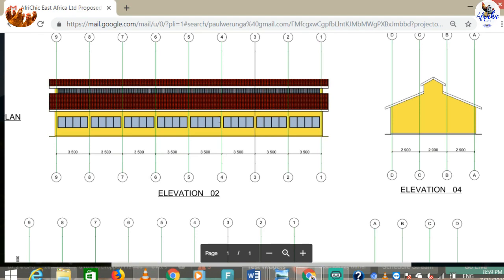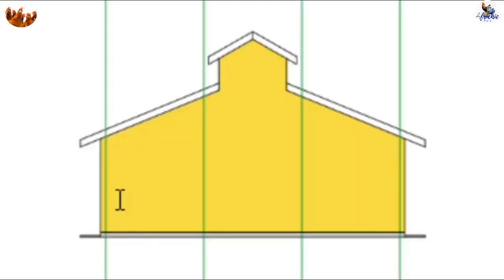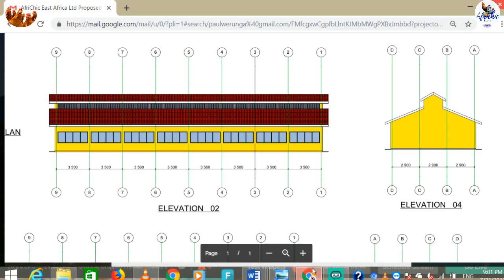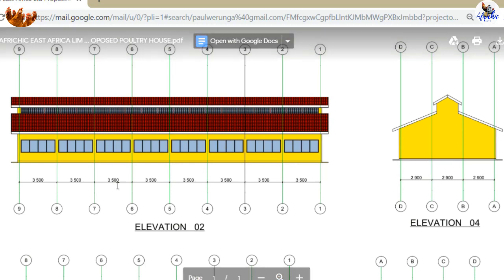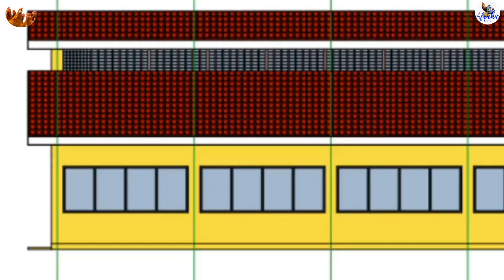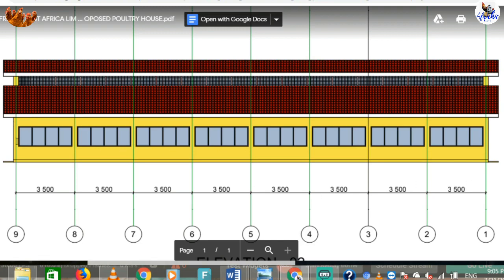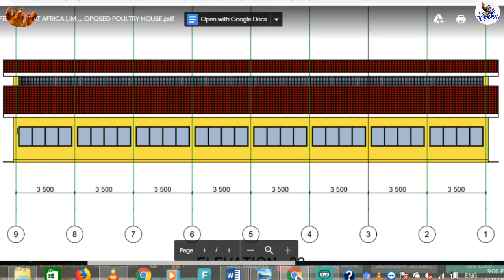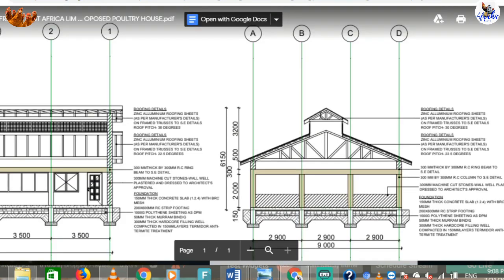How to build a Cheap Modern Chicken House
You can as well build a modern chicken house from iron sheets and serve the function as concrete structures.